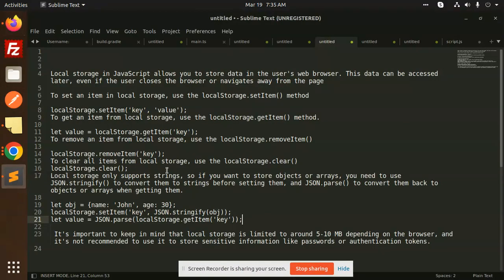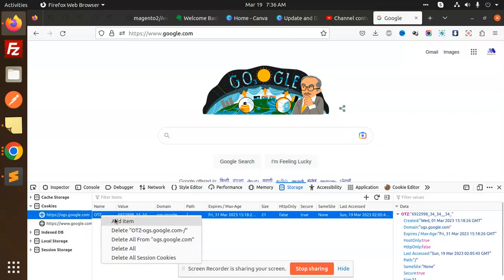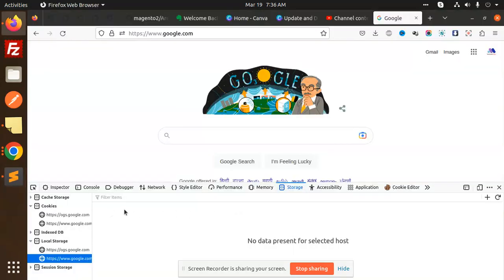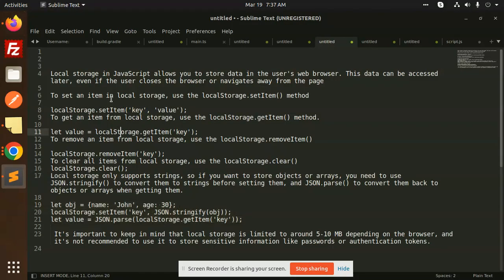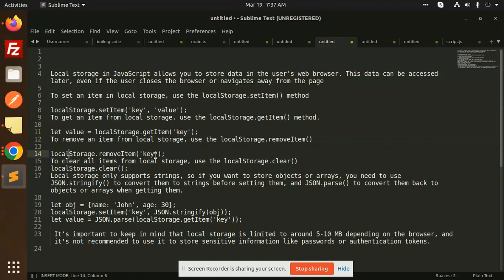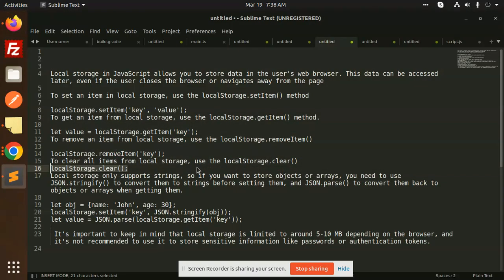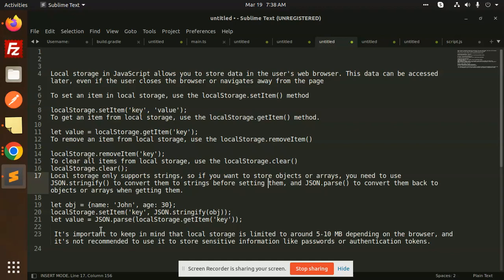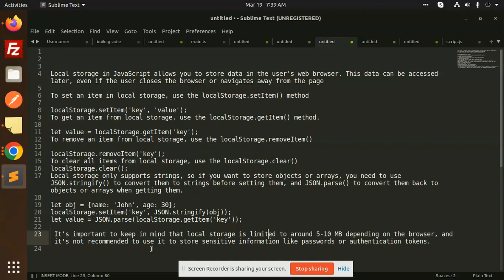How to use local storage in JavaScript?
How to set and get items from local storage in JavaScript?
How to remove an item from local storage in JavaScript?
How to check if local storage is available in JavaScript?
How to use JSON.stringify() and JSON.parse() with local storage?
How to clear all data from local storage in JavaScript?
How to set expiration time for items in local storage?
How to use local storage for authentication in JavaScript?
How to use local storage to remember user preferences in JavaScript?
How to use local storage to store and retrieve form data in JavaScript?
Nest